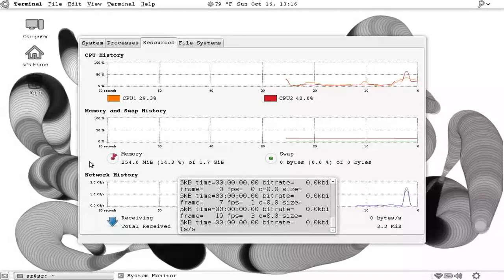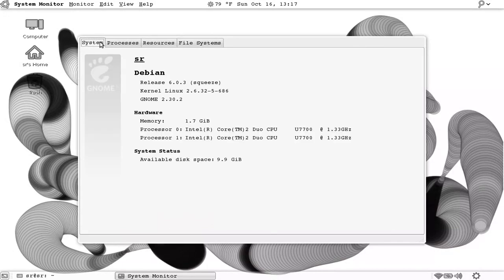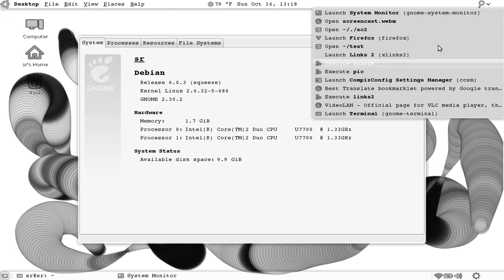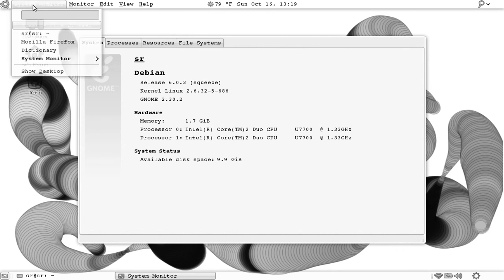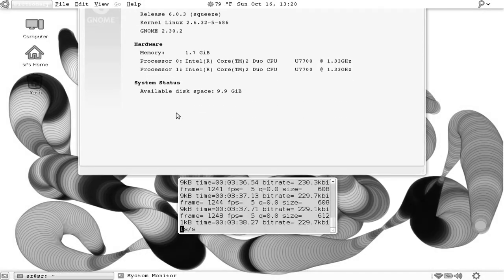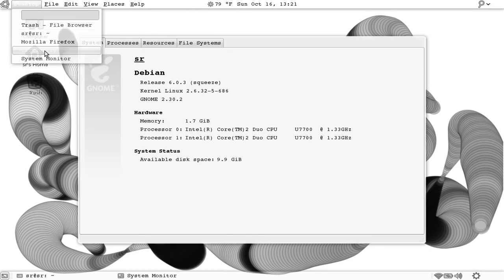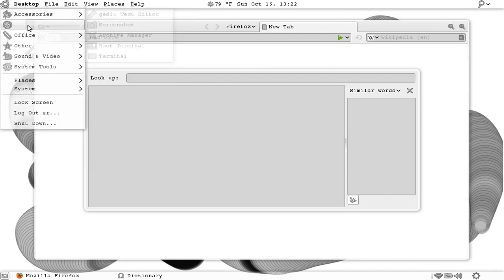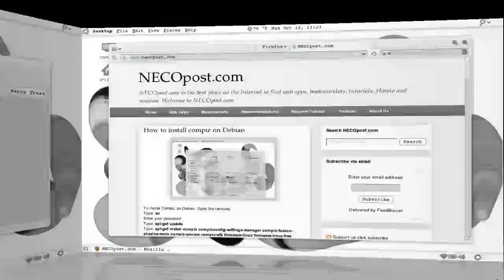Why I switched to Debian with Gnome 2 vs Ubuntu 11.10 with Unity or Gnome Shell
In this video I will show you why I switched from Ubuntu to Debian.
All Linux Geeks knows Debian is more stable. But, there are other cool features that got my attention. Gnome 2 is surprisingly light on Debian. There is this feature called Deskbar Applet, which is my new favorite for now. Global menu is also cooler on gnome 2. Compiz is a plus with its expose and stuff. Just watch the video and you will see what I mean.

My desktop is now stable, prettier, safer, and faster.

Linux system: Debian 6 (squeeze)
Desktop environment: Gnome 2.30.2
More features added with Compiz, deskbar-applet and gnome-applet-globalmenu

Video HD details:
Format:
    WEBM
Dimensions:
    1280 x 800 px
Video codec:
    VP8
Audio codec:
    VORBIS

screencast app: personal ffmpeg script.